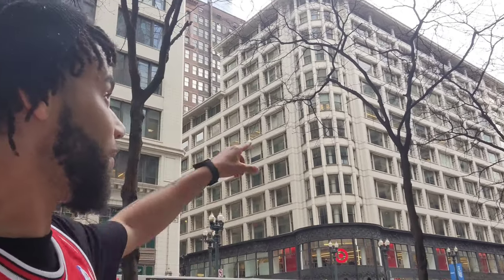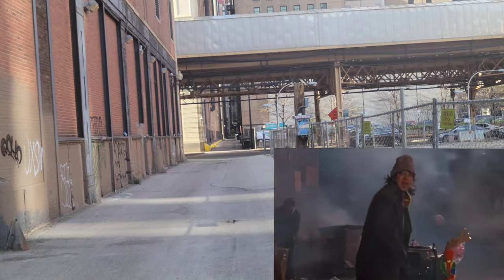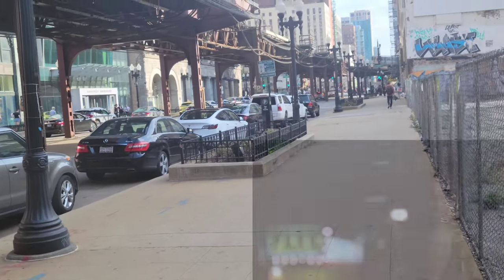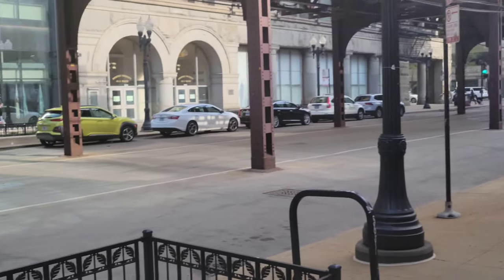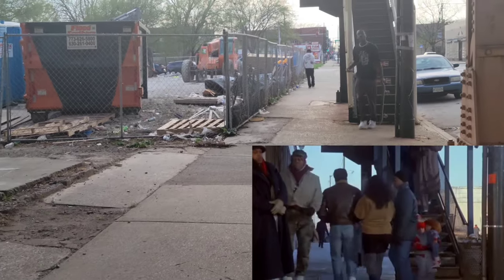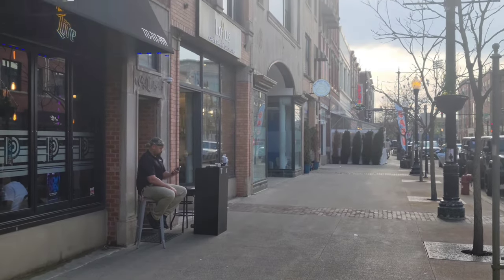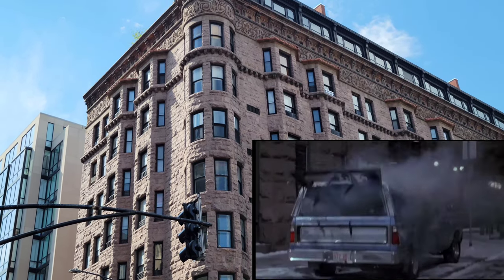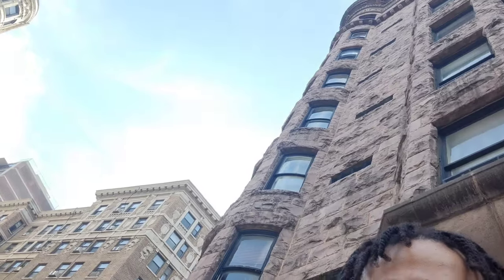Child's Play (1988) Filming Locations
Child's Play Filming Locations.

Chicago, Illinois